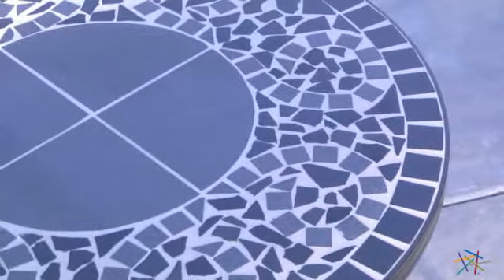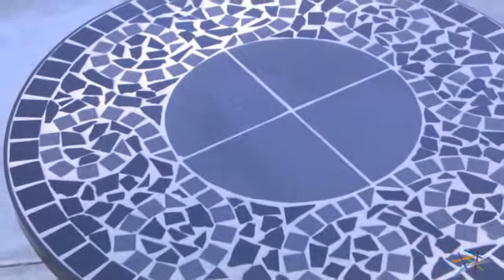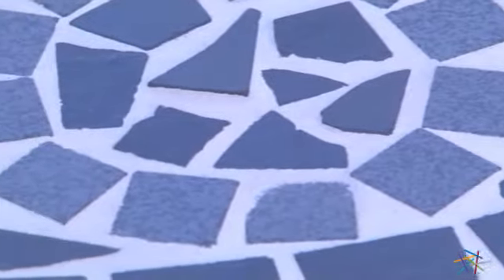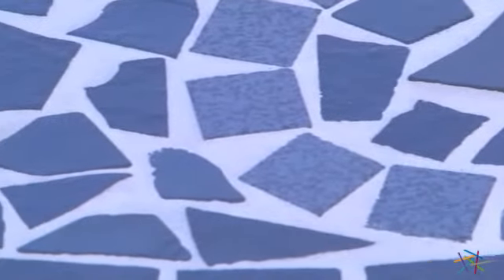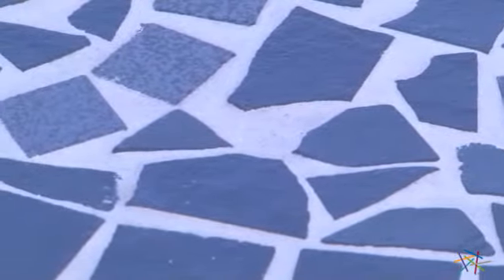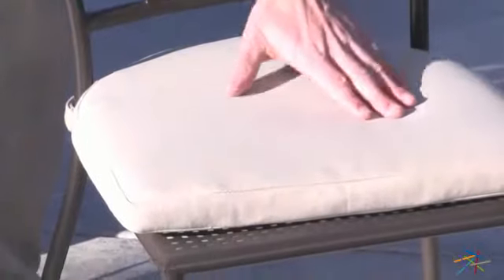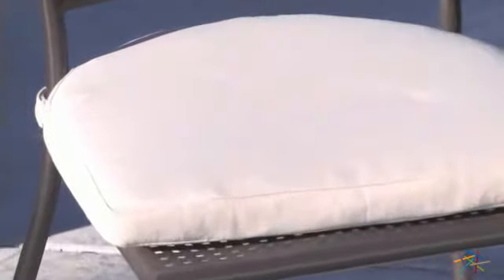Palazetto Vesuvio Round Mosaic Bistro Set - Product Review Video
For more details or to shop this Palazetto Vesuvio Round Mosaic Bistro Set, visit Hayneedle at

To view our full assortment of bistro sets, visit Hayneedle at